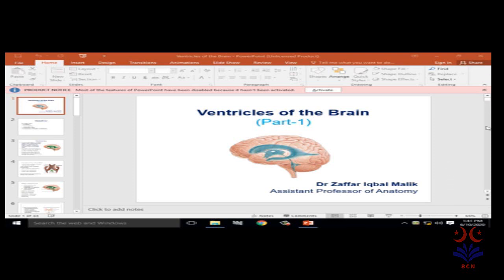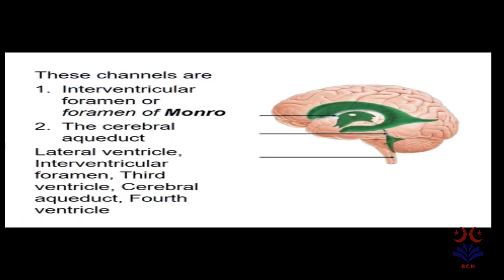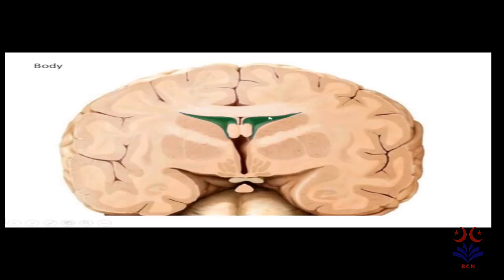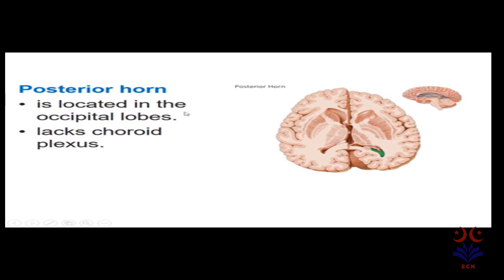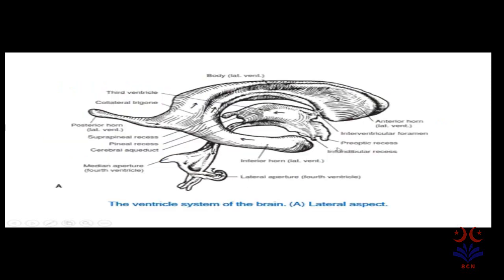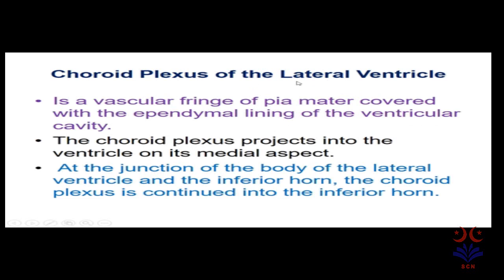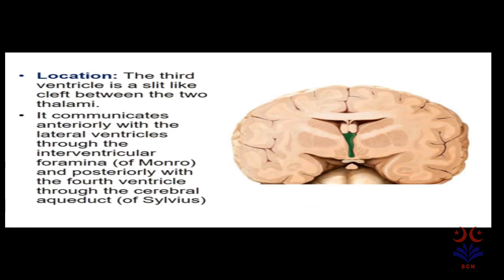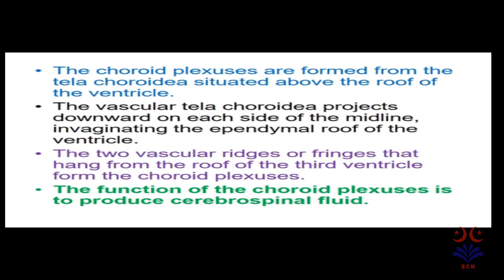Neuro- anatomy, Ventricles of Brain Part-1 (DPT E-4) Dr. Zaffar; 10-6-2020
Neuro- anatomy, Ventricles of Brain Part-1 (DPT E-4) Dr. Zaffar; 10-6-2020 (The Sahara College Narowal )